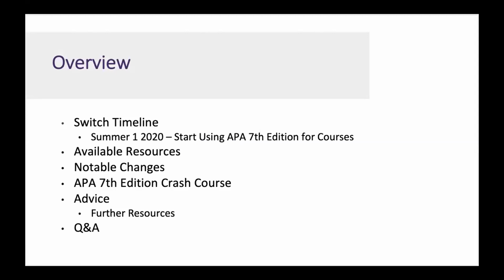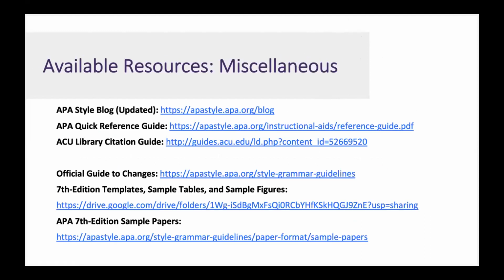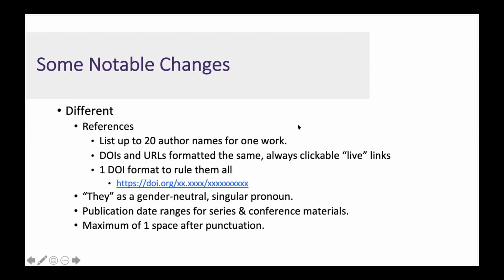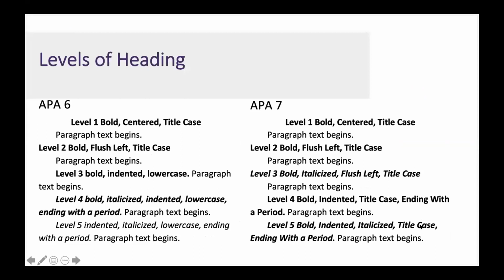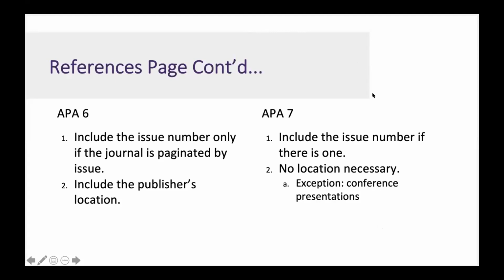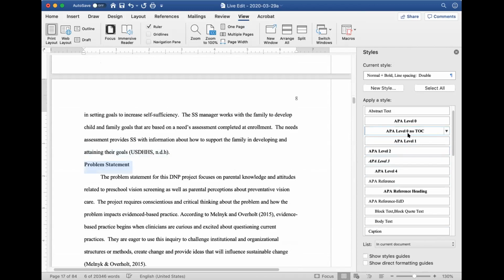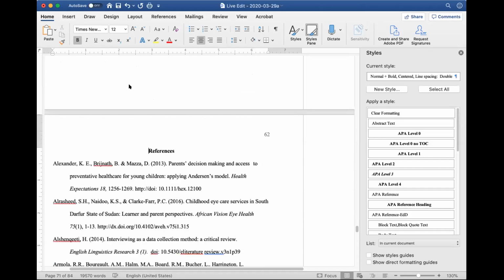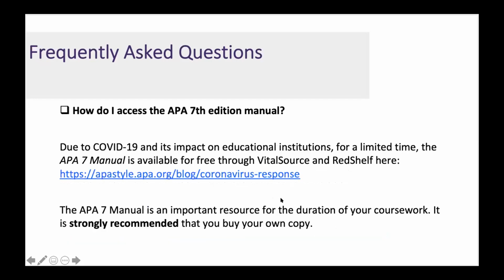From APA 6th Edition to 7th Edition | ACU Online Writing Center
ACU Dallas switched to APA 7th edition! What changed and what remains the same? How will this affect your degree program? Come to this session and find out! Includes a tour of updated Writing Center resources.